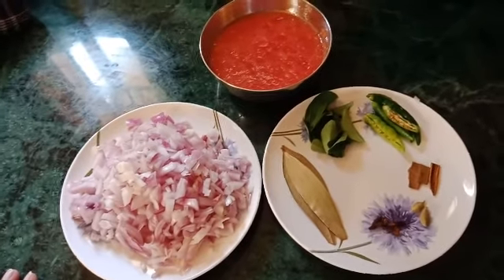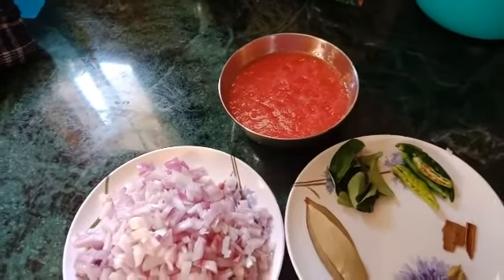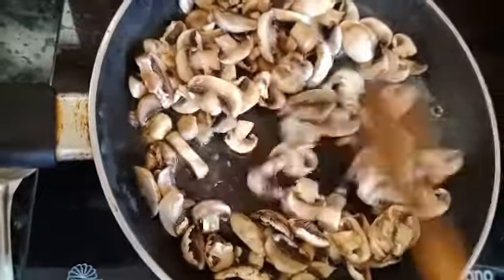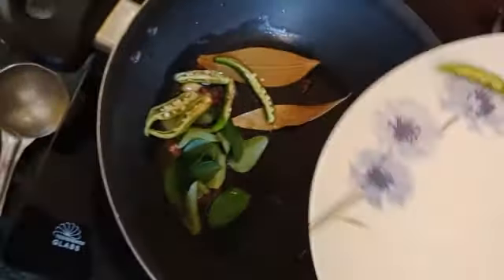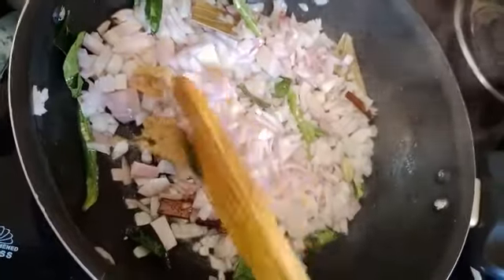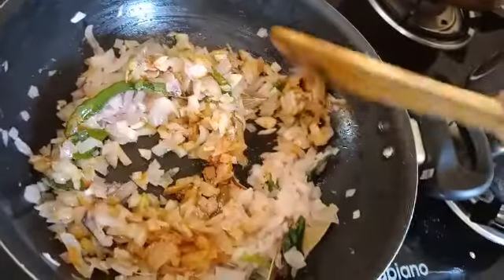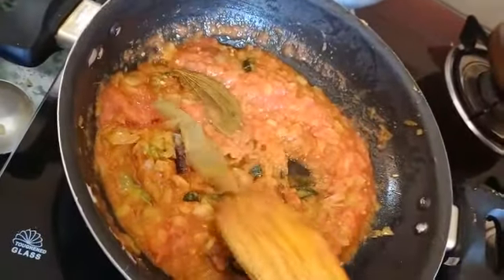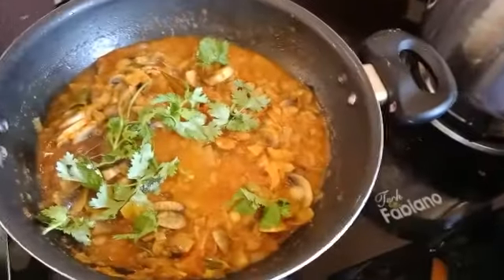Mushroom curry||Mushroom gravy curry||Mushroom masala curry||Andhra mushroom curry||Cool by neel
Hi Guys,

How r u. Hope u all fine

Today saturday recipe mushroom curry in andhra style. Mushroom masala curry very yummy and tasty. Yummy veg recipes

Hope u like my video. if u like my video pls share with me in comments section below.

Please watch my previous videos links given below

Hope u enjoy my video

Thanks
Lots of Love
Cool by neel